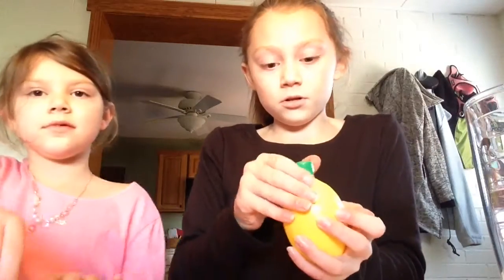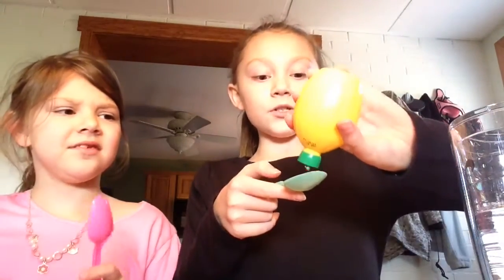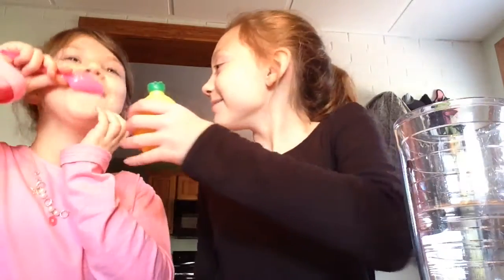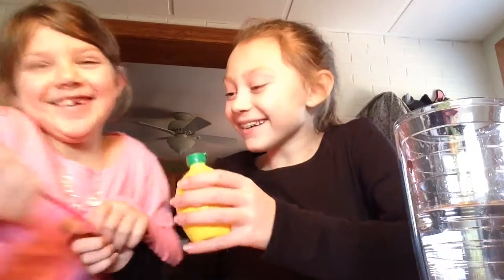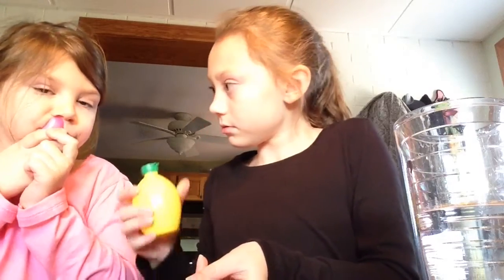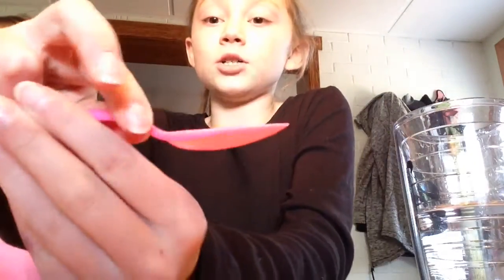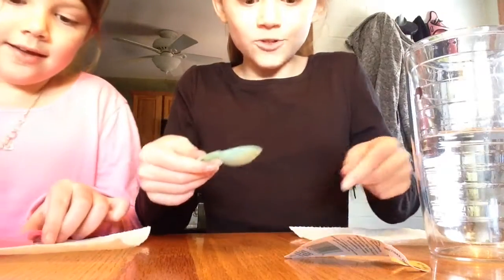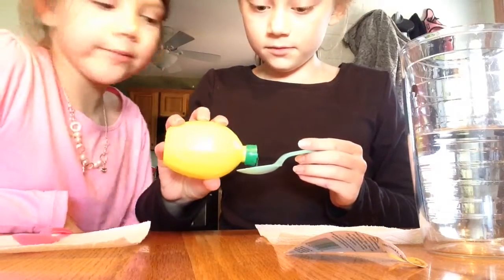Lemon Juice Challenge